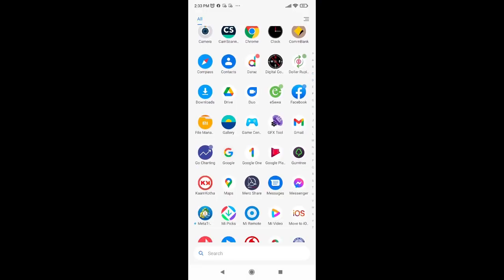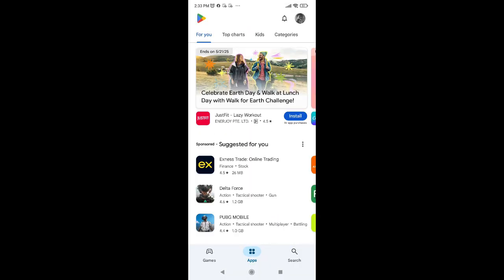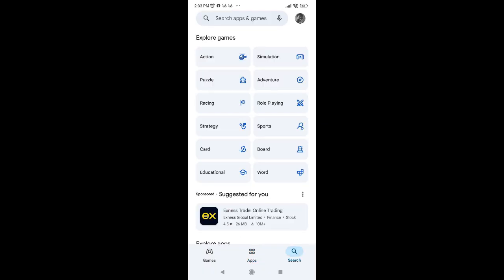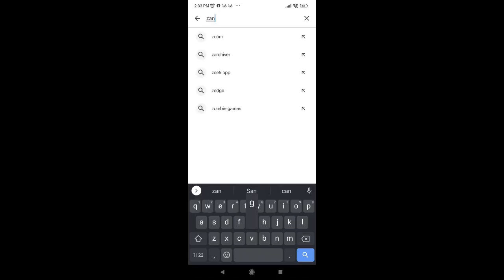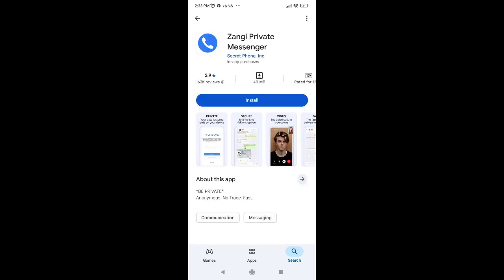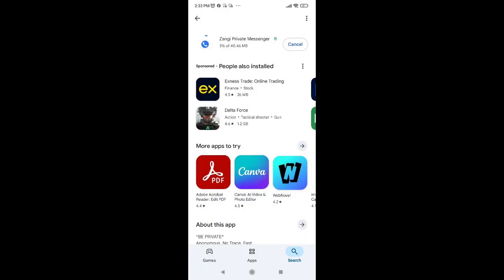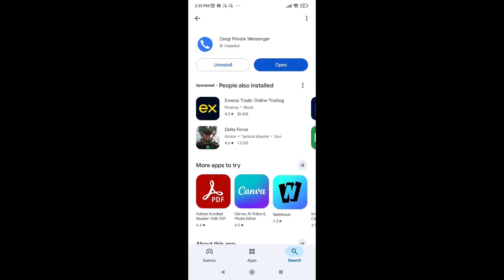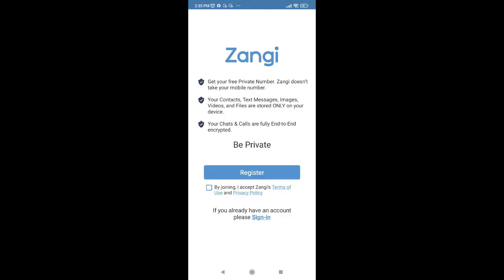How to Download Zangi App on Android 2025?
Want to install the Zangi app on your Android device? This step-by-step guide shows you exactly how to download and set up Zangi through the eTech platform. Whether you're new to the app or reinstalling, follow these simple instructions to get started quickly.

✅ Watch now to easily install Zangi on your Android phone!